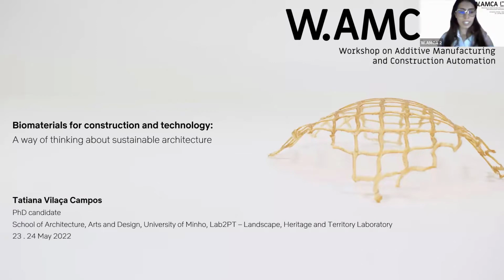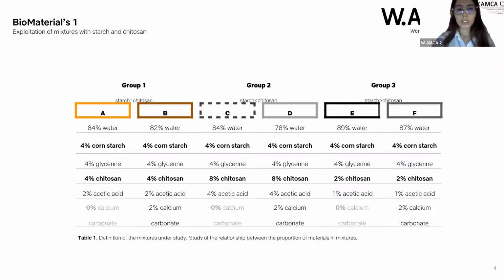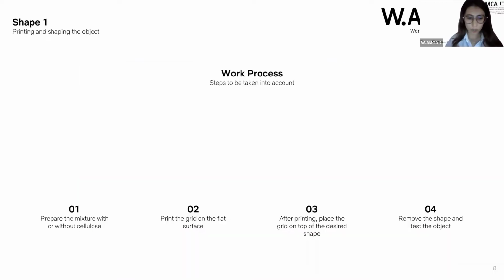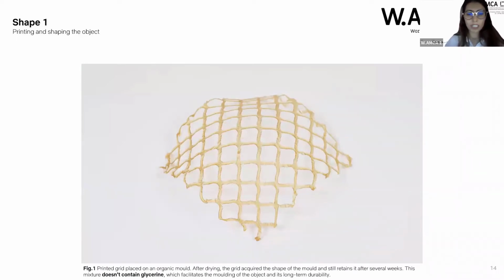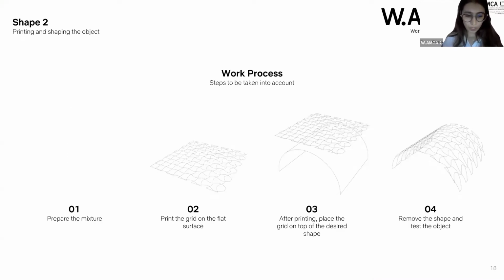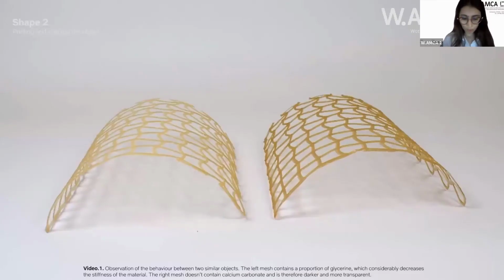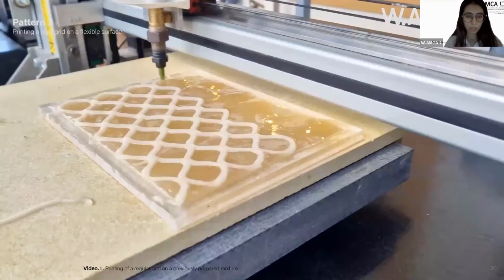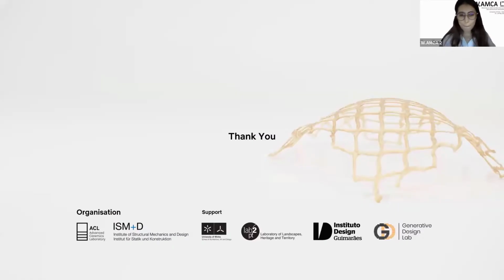W.AMCA | Tatiana Campos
W.AMCA | Biomaterials for construction and technology: A way of thinking about sustainable architecture | Tatiana Campos